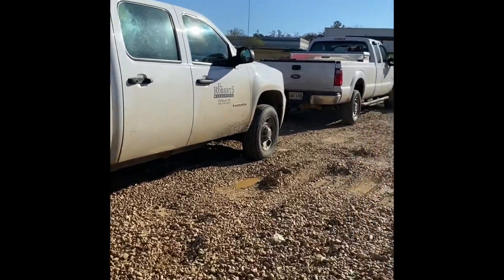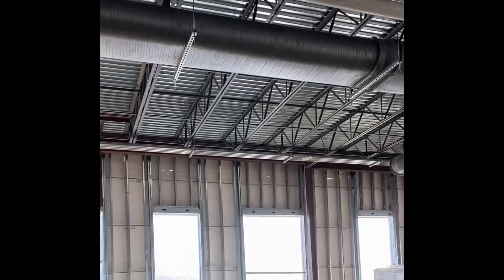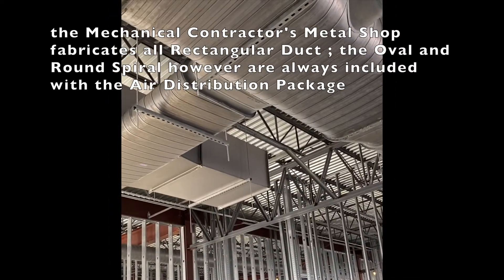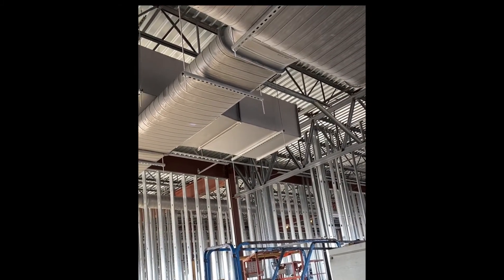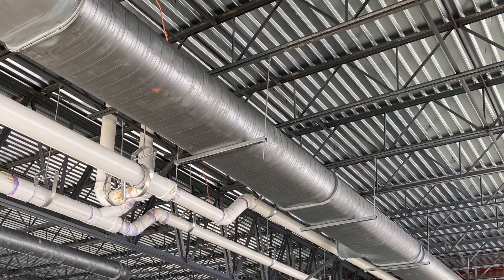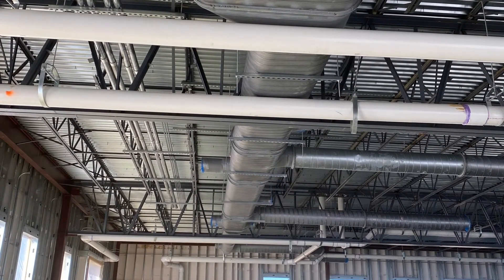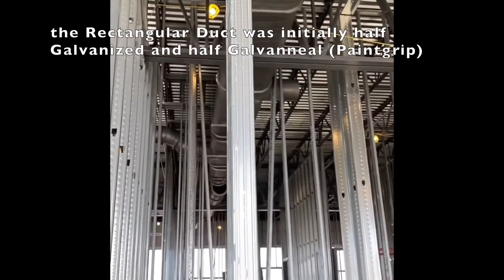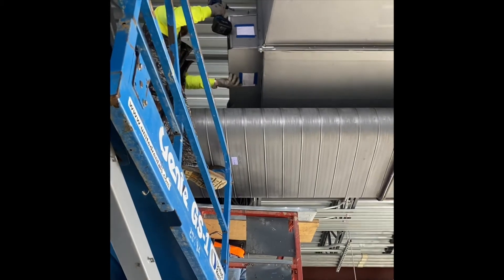Jobsite with Oval, Spiral, Double Wall duct — install Learning about Conklin's Plan & Spec Division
Walking Job Site in Jackson MS. Mix of Oval, Spiral, Round Spiral, and Rectangular Ductwork battling with each other and the PVC Piping for room in a limited ceiling space. Modifications are part of the job and usually end up happening on the jobsite with the Mechanical Contractor working with the engineer and other trade to overcome the obstacles.

Conklin's Plan & Spec Division can take off and bid the Air Distribution Package which would include   all Spiral and Oval. The Mechanical contractor makes the Rectangular duct in house.